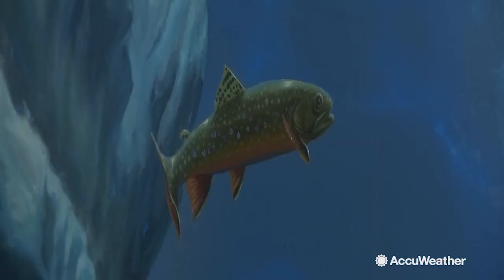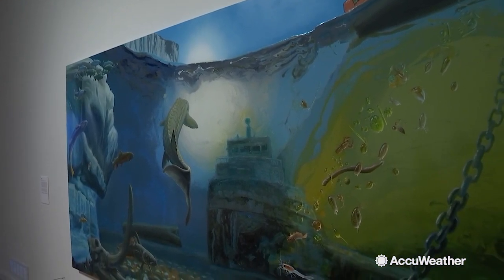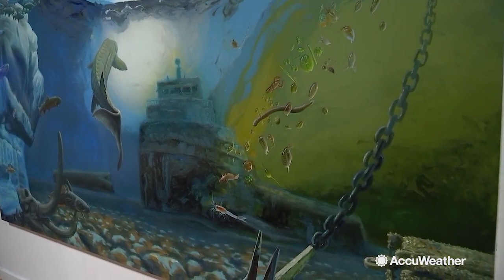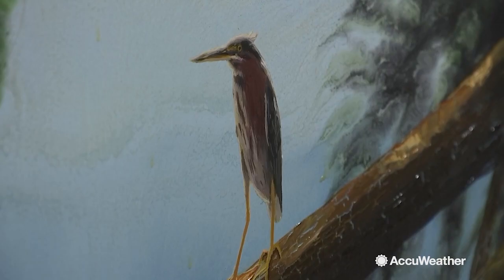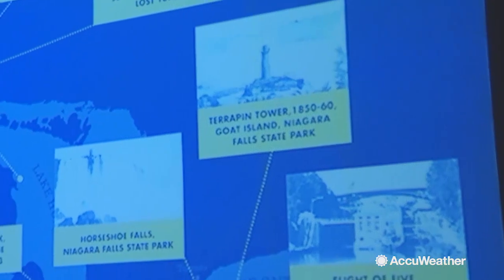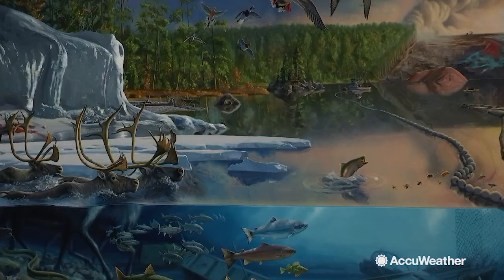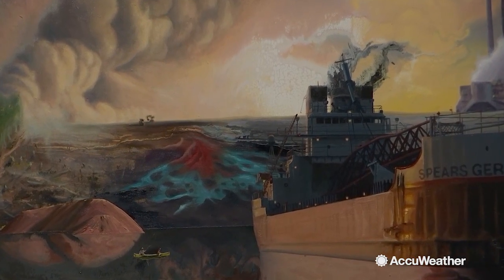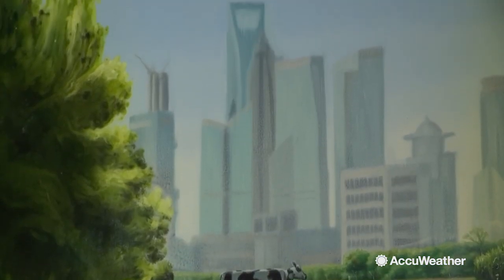Escaping the Chicago heat wave with cultural art indoors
Many people in Chicago, Illinois took to the city's cultural center to admire some artwork as an escape from the extreme heat wave overcoming the Windy City.